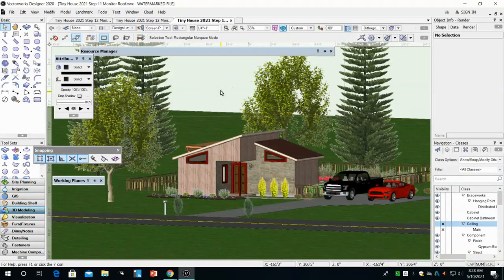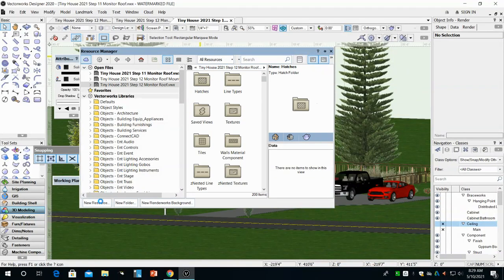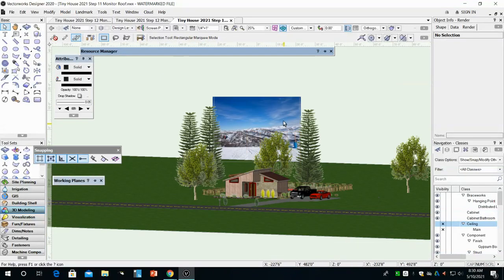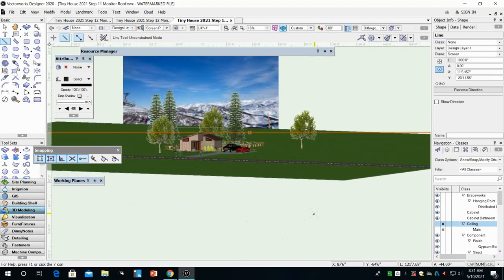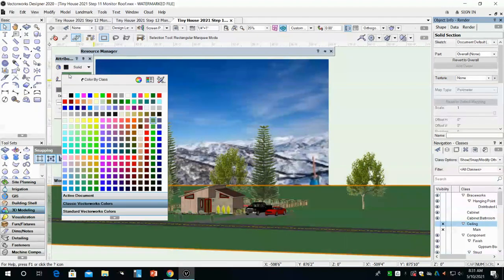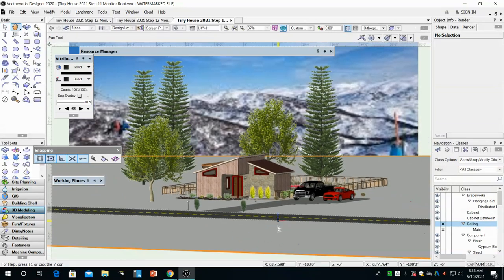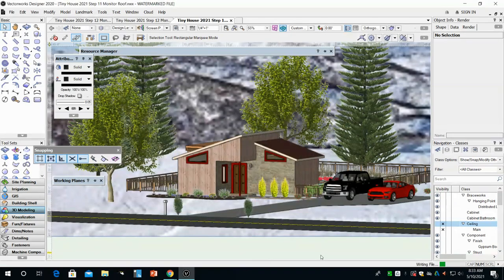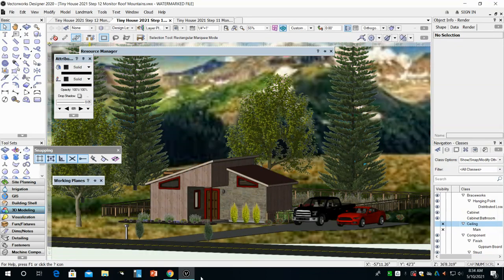Tiny House Part 10 Backgrounds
Add a background to your poster. (Another video will show how to add a Skybox/3D background.)